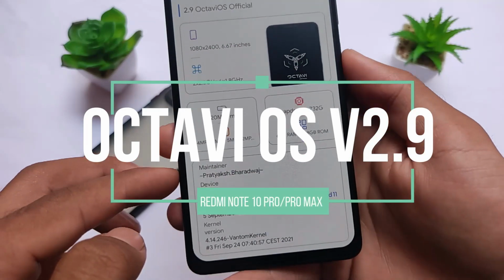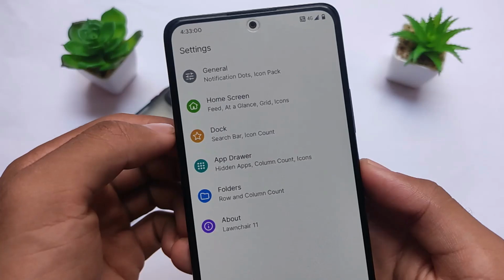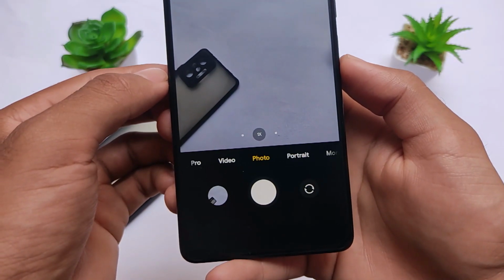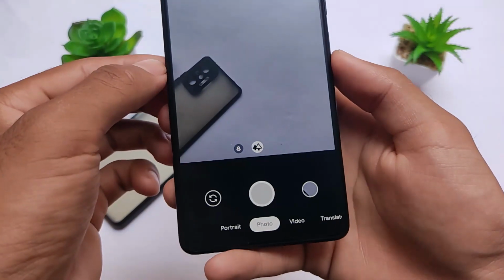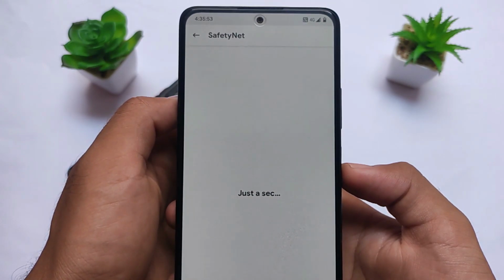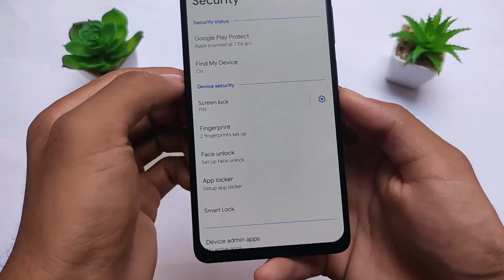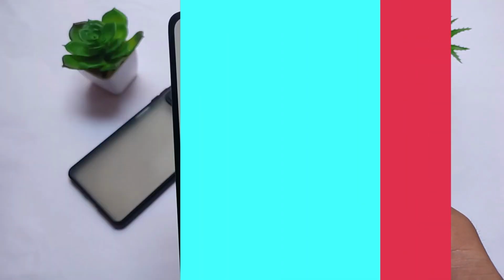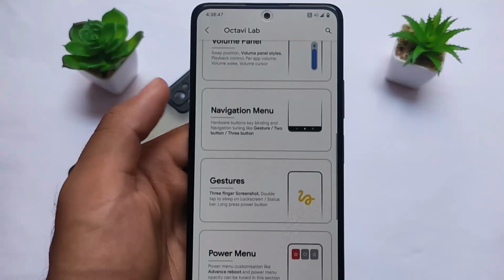OFFICIAL Octavi OS v2.9 - Redmi Note 10 Pro/Pro Max | REVIEW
Hey guys, What's Up? Everything good I Hope. In this Video, I'm gonna show you " OFFICIAL Octavi OS v2.9 - Redmi Note 10 Pro/Pro Max | REVIEW " . Make Sure to watch this video till the end to understand everything.